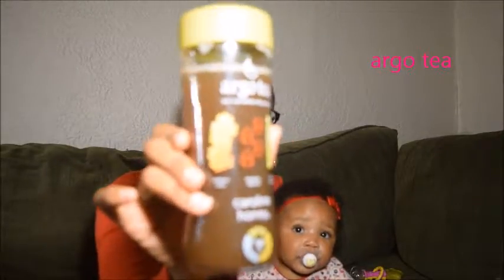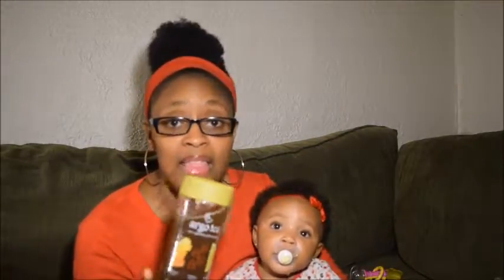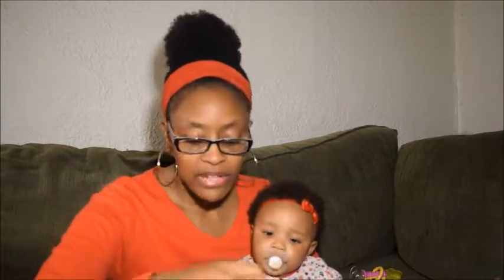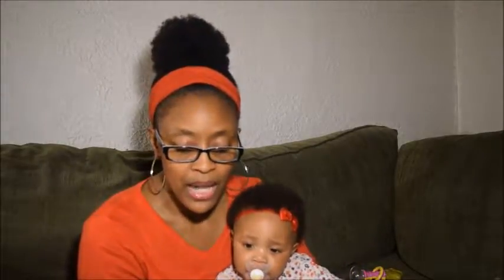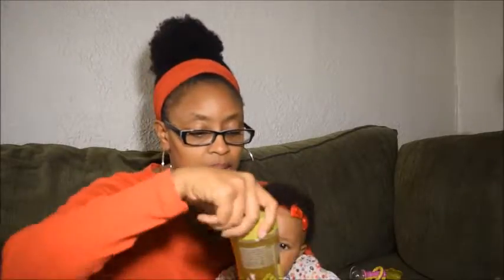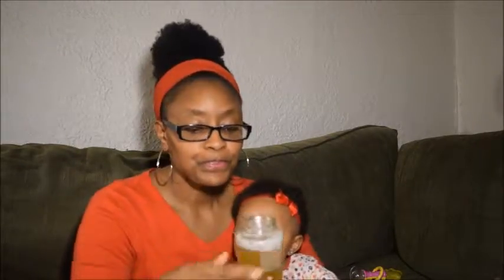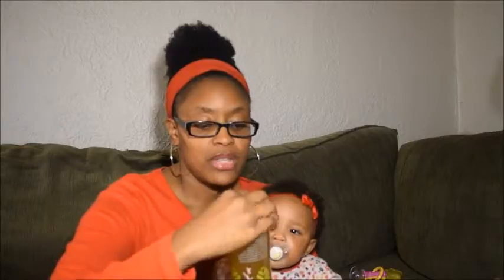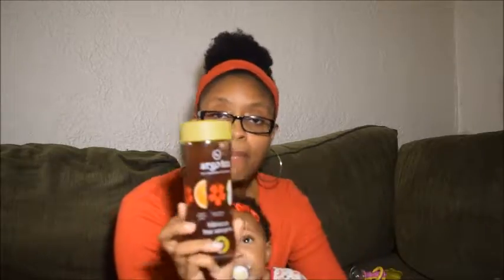Argo Tea Review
This is a review on the argo tea that I purchased at Walgreens. The tea was on sale 2 for $4. The flavors are green tea ginger twist, hibiscus tea sangria and carolina honey. The argo tea are all nature, with real ingredients. Check out more information on the argo tea in my video. Thanks.

I am up for any suggestion of what you would like to see and how I can improve my videos.